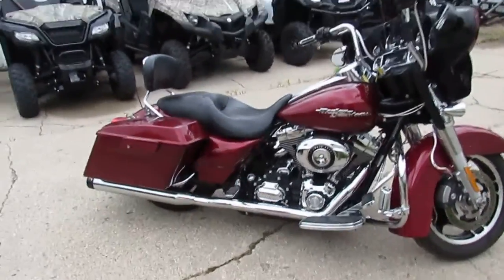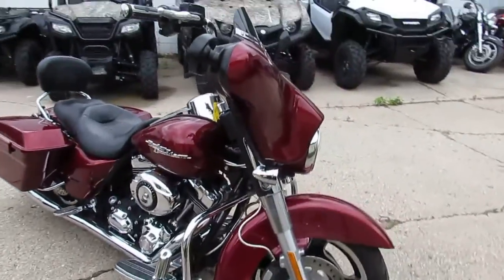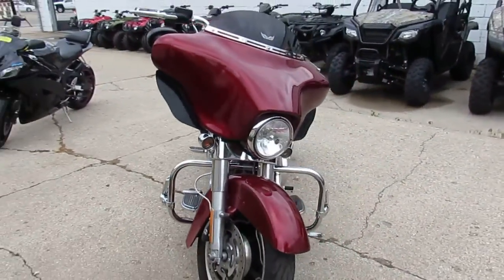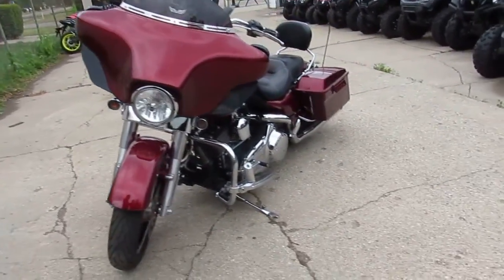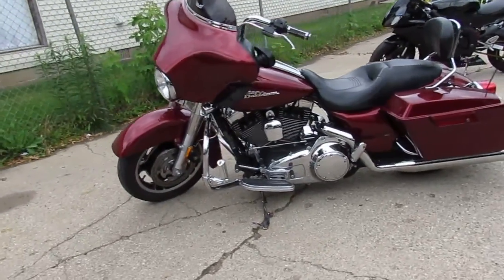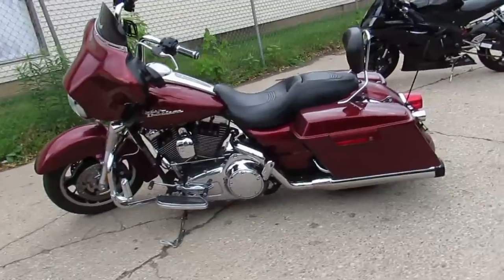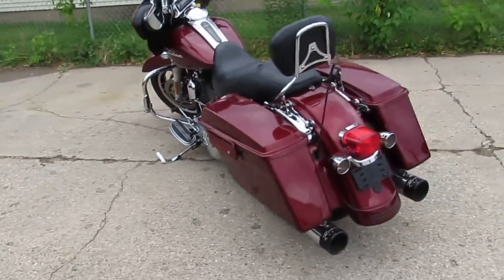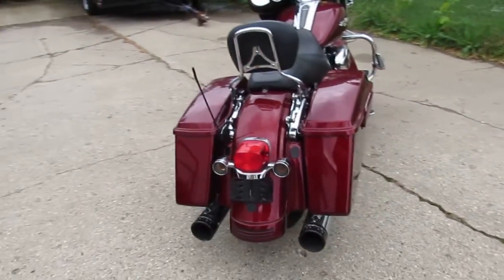Street Glide for sale in Michigan $13,999 U4014